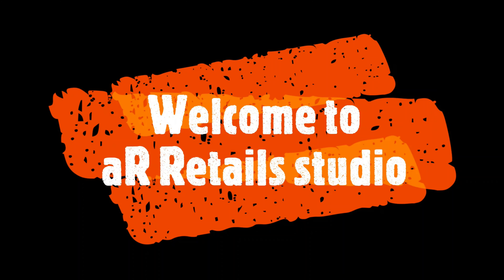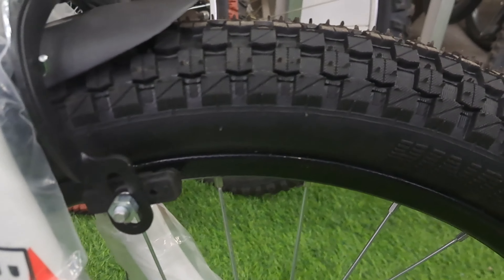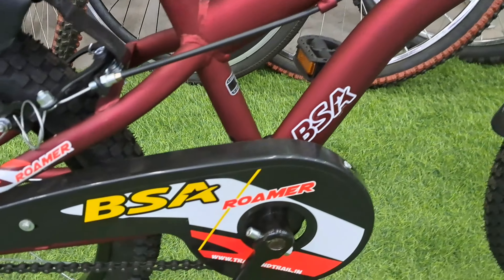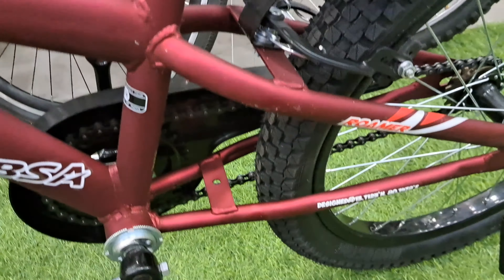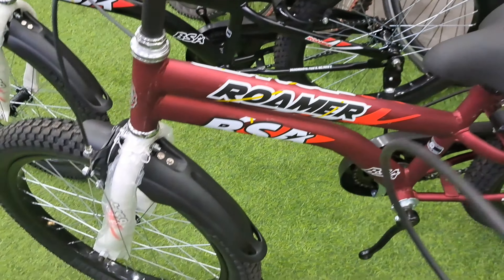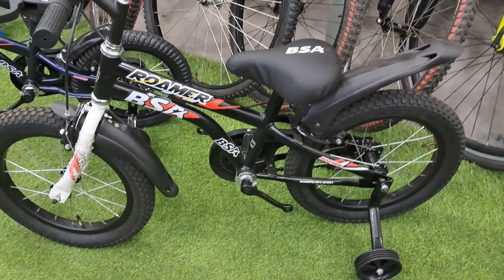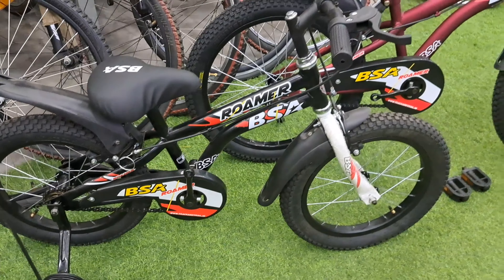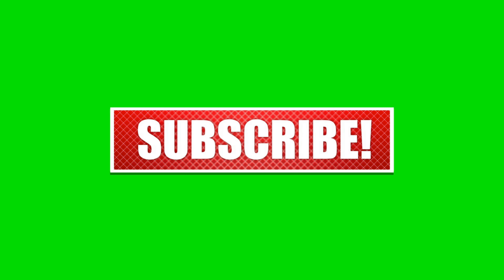BSA CHAMP Roamer Bicyle Red Color Walk Through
This video breifs about the features of BSA CHAMP Roamer Bicyle Red Color Walk Through
4 colors